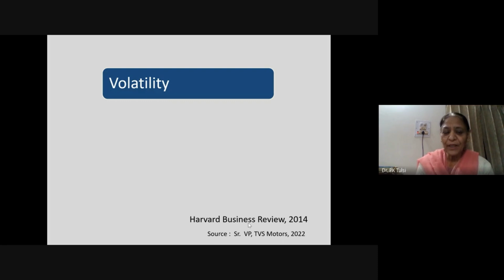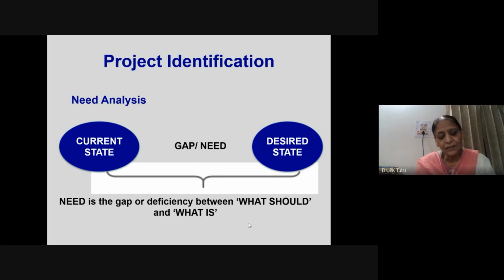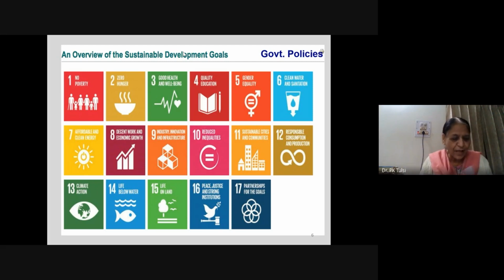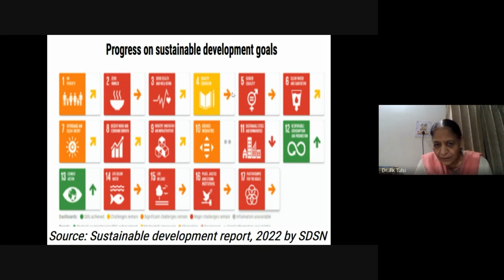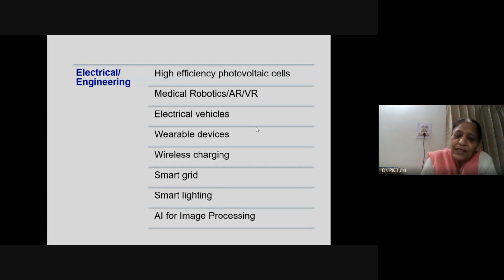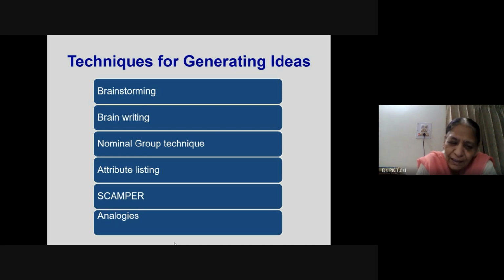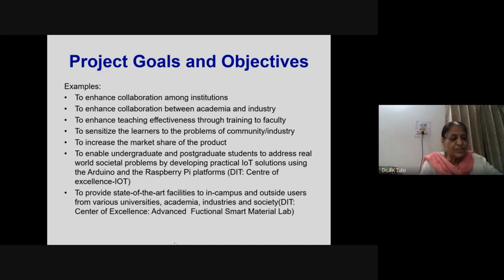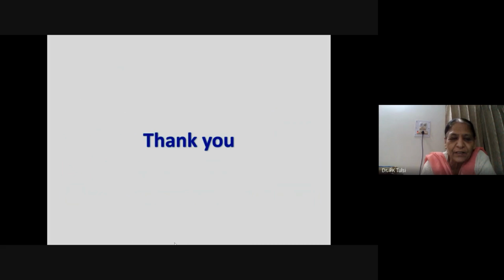Project Identification & Writing Goals/Objectives || Dr. PK Tulsi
An expert lecture on Project Identification & Writing Goals/Objectives by Dr. PK Tulsi, Retired Professor, EMGT Department, NITTTR Chandigarh